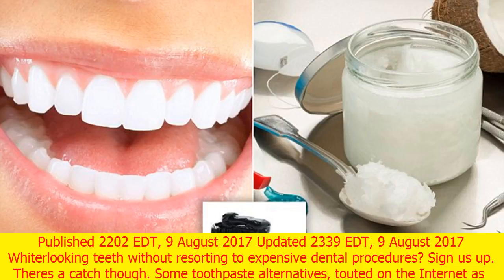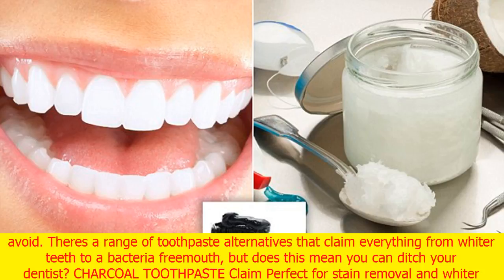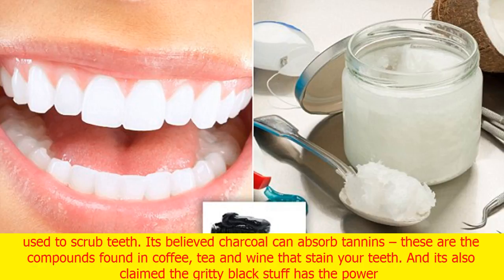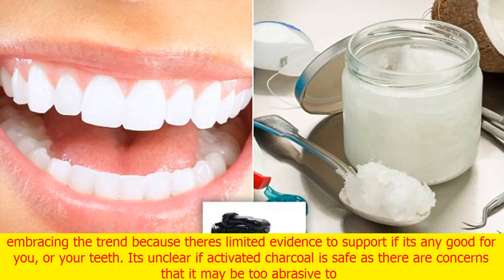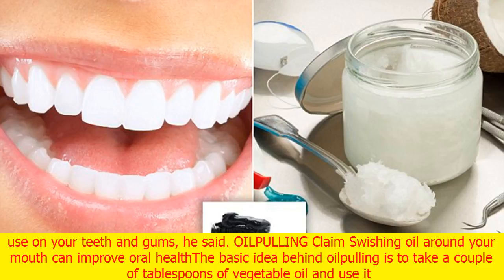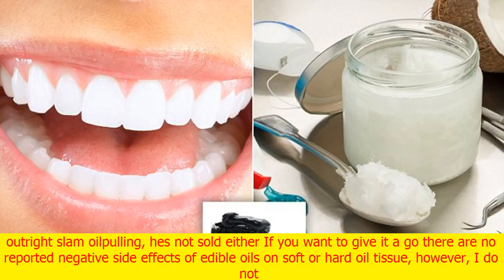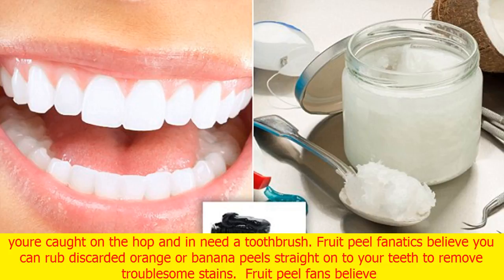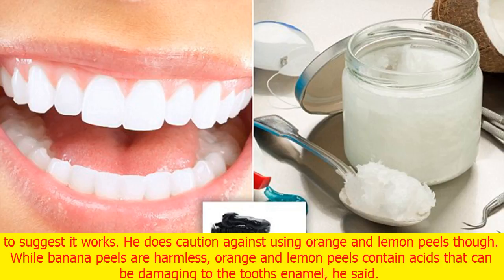'alternative' toothpaste trends that promise a whiter, brighter smile | Hearing News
'alternative' toothpaste trends that promise a whiter, brighter smile